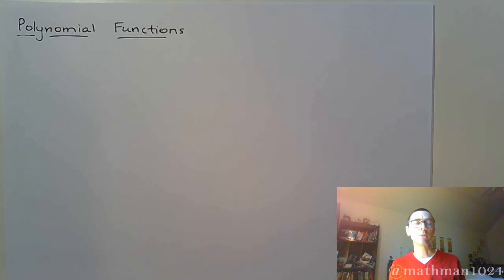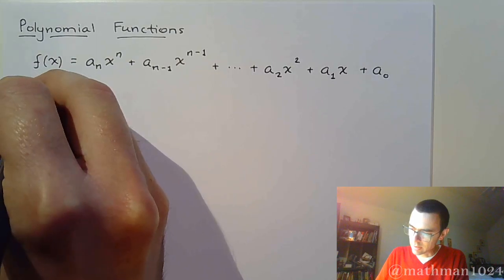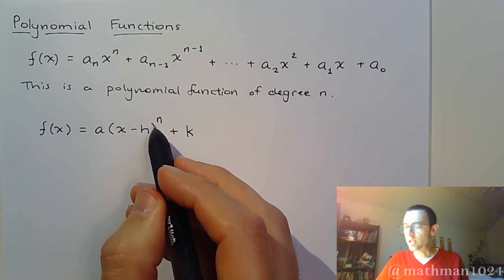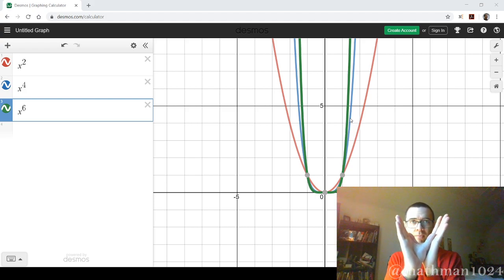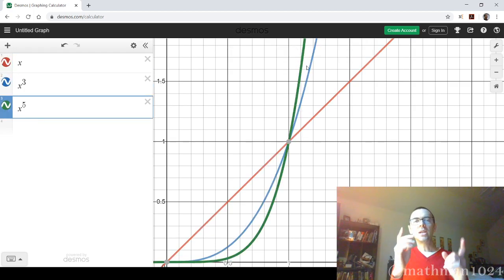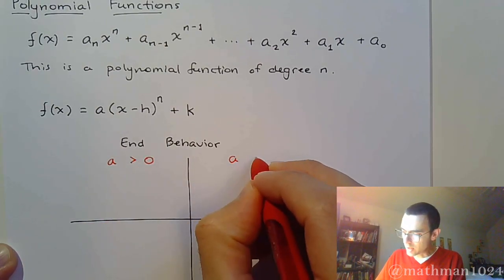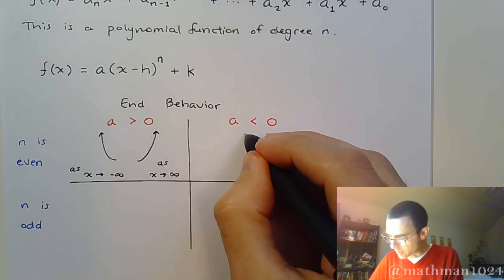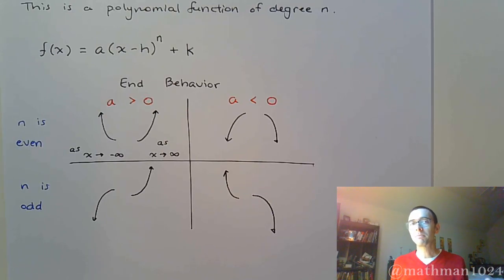Polynomial Functions - Part 1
In this video we discuss polynomial functions, their basic shapes, and their end behavior.